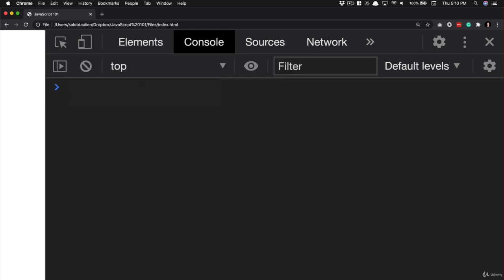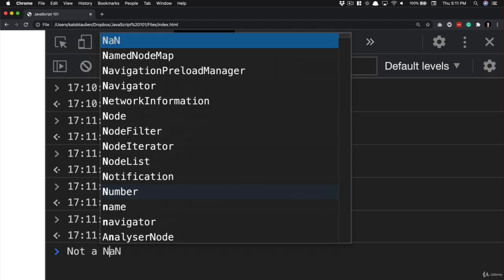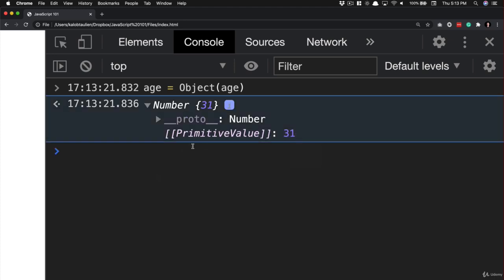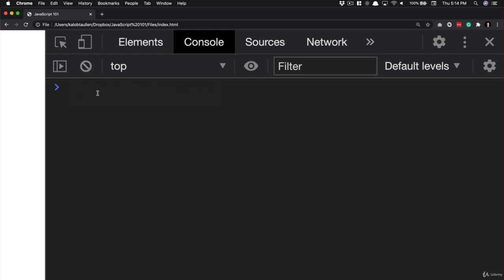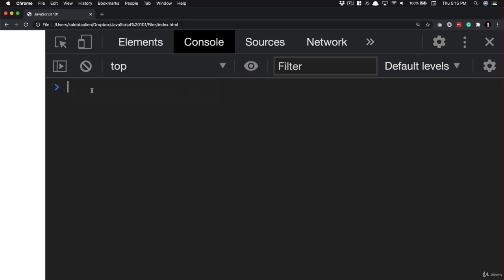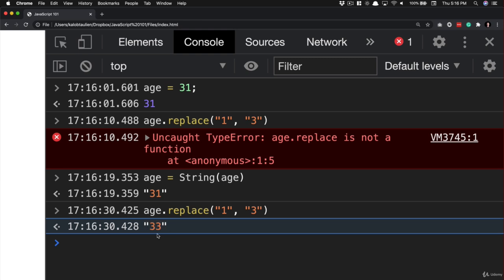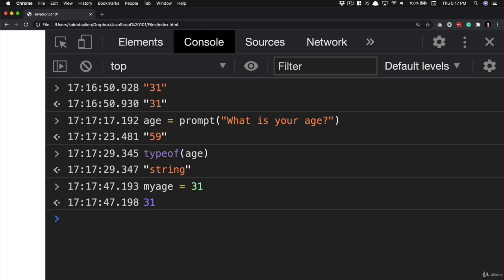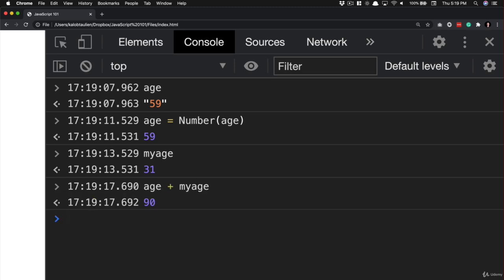Casting data types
Casting data types in Javascript